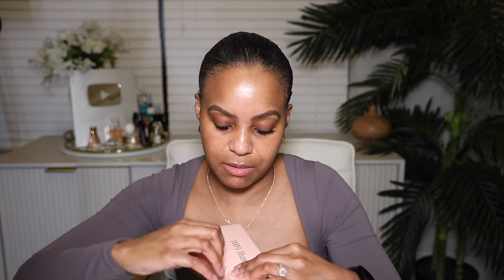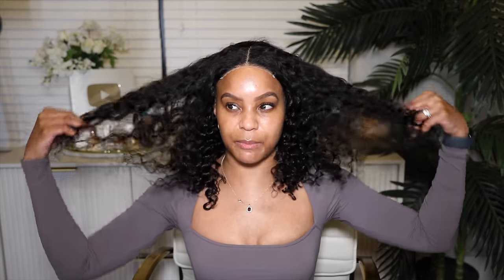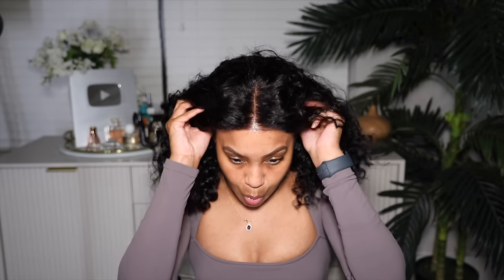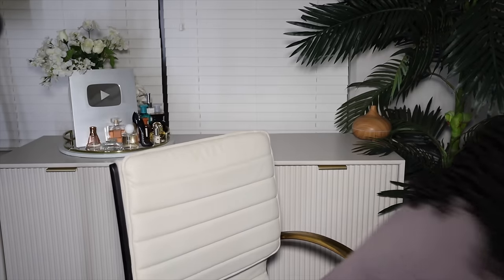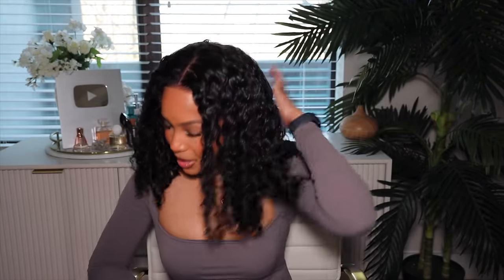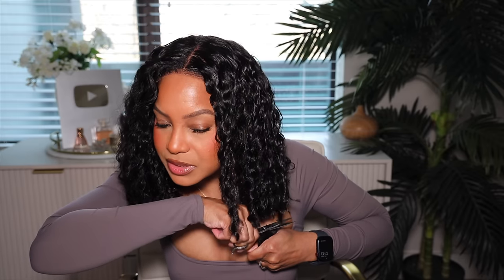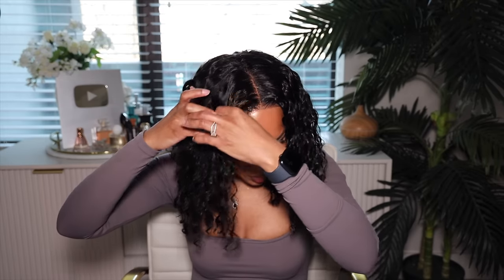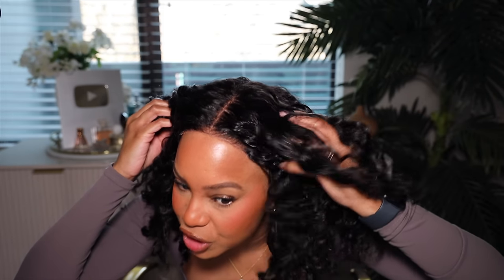THEY STOLE MY IMAGE! IS THE WIG THE SAME AS THE PHOTO? LETS TRY IT! $64 AMAZON WIG FOR BEGINNERS?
✅Wig name: Wear Go Glueless Wig
✅Hair info: 16inch 180% Water Wave 30s Wear Go Glueless BOB Wig (𝐏𝐫𝐞 𝐂𝐮𝐭 & 𝐏𝐫𝐞 𝐩𝐥𝐮𝐜𝐤𝐞𝐝)

DOMISO WIG DETAILS
Domiso 14 Inch Glueless Wear and Go Bob Wig Deep Wave Bob Wigs Lace Front Wigs Pre Cut Hairline Pre Plucked No Glue Lace Wig Natural Black

TIMESTAMPS
00:00 INTRO
00:55 BRAND THAT STOLE THE PHOTO DOMISO
01:08 OQ HAIR WIG DETAILS
01:55 DOMISO  HAIR WIG DETAILS
03:07 TRYING ON THE DOMISIO HAIR DEEP WAVE WIG FOR THE FIRST TIME
03:55 HOW TO TINT THE LACE ON A DEEP WAVE CLOSURE WIG
05:33 HOW TO FLATTEN THE HAIRLINE ON A DEEP WAVE WIG
07:09 HOW TO DEFINE THE CURLS ON A DEEP WAVE WIG
08:34 HOW TO CUT A DEEP WAVE WIG INTO A BOB
09:29 FINAL THOUGHTS ON THE WIG

dola hair lace tint (medium brown)
Shea moisture coconut and hibiscus frizz free curl mousse
mousse def texture foam
Annie shears
dyson blowdryer
She is bomb wax stick
red by kiss hot comb